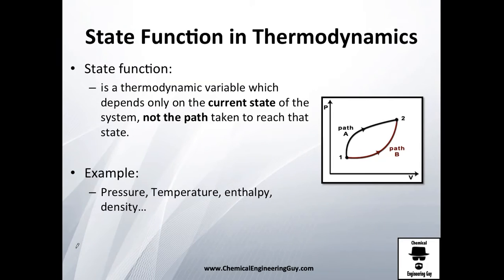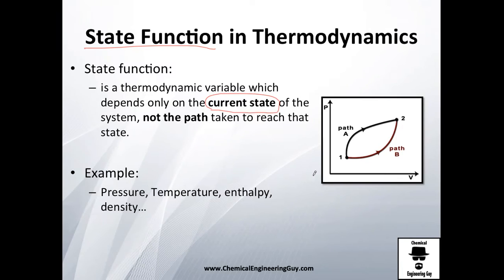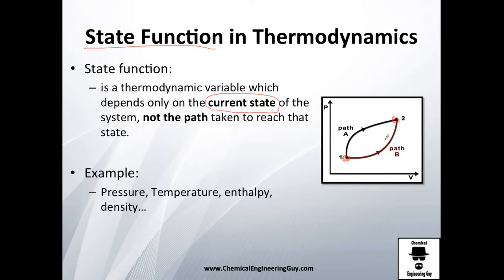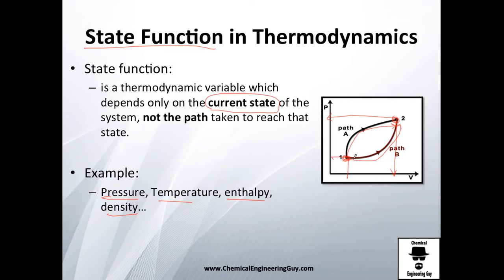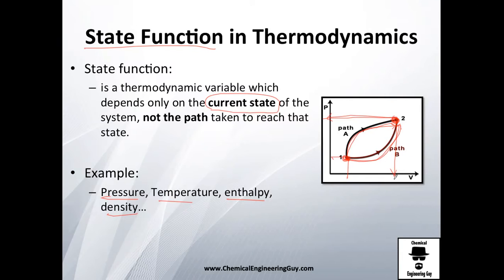State Function // Thermodynamics - Class 22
A state function DOES not depend on the path taken!